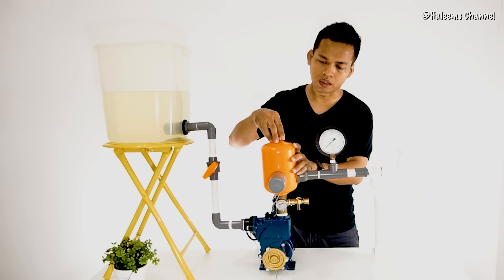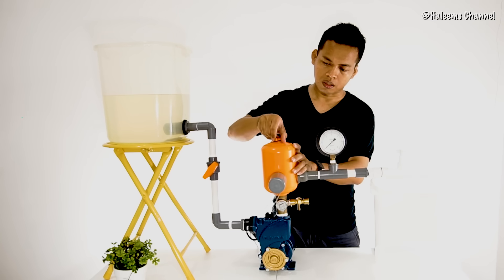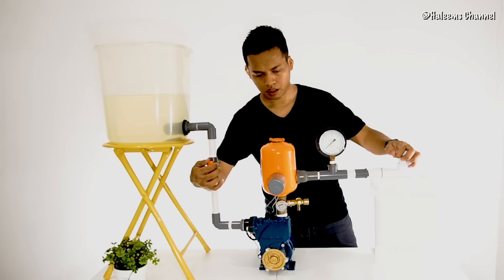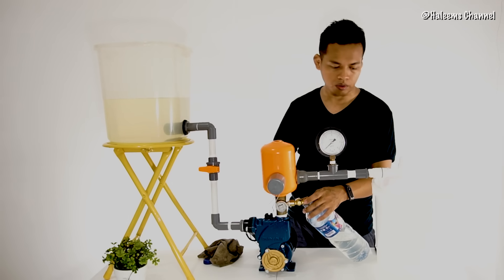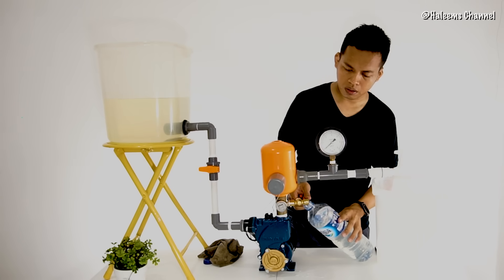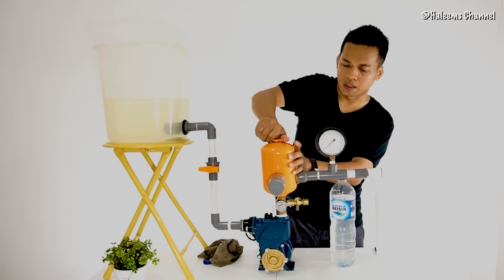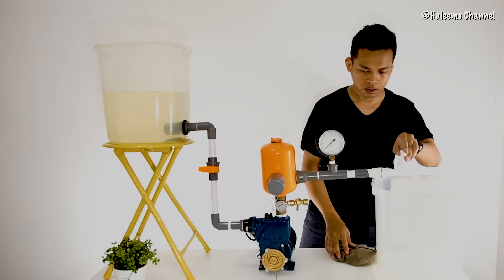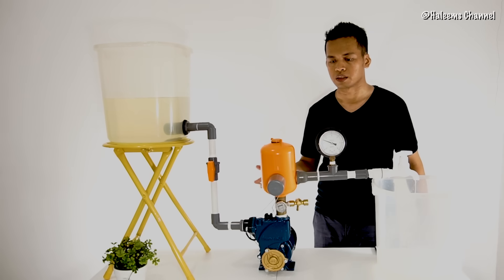Cara Memasang otomatis Pompa air dan Mengatasi Bunyi Cetak Cetek pada Otomatis/Pressure Switch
Memasang Otomatis Pompa Air dan Mengatasi Bunyi Cetak Cetek pada Pressure Switch

Bunyi cetak cetek atau tektok yang terus menerus, dikarenakan tabung tekan sudah terisi penuh dengan air, sehingga tidak ada ruang kompresi udara.. dan akhirnya tekanan di teruskan langsung ke sakelar tekanan, sehingga mekanisme didalam sakelar bekerja terus menerus tanpa ada jeda.

Pressure switch dan tabung tekan adalah dua komponen yang tidak bisa dipisahkan, keduanya adalah komponen system otomatis yang terintegrasi,
kombinasi kedua komponen dapat menghasilkan fungsi otomatis ON / OFF dengan baik

Pada saat tabung tekan tidak bekerja, akan timbul bunyi cetak cetek...

Solusi untuk menghindari bunyi cetak cetek atau tektok adalah sebagai berikut:
1. Kosongkan tabung tekan dari air.
2. isi tabung tekan dengan udara.
3. untuk pemilihan tabung tekan yang baik, pilih tabung tekan yang memiliki membran pemisah air dan udara didalam tabung, sehingga udara di dalam tabung dapat bertahan lama...
4. tabung tekan yang tidak memiliki membran, biasanya udara di dalamnya hanya bertahan dalam hitungan jam... bergantung instalasi penggunaan.
5. cara lain, bisa dengan mengganti sakelar tekanan menjadi flow switch..

selamat mencoba
salam kreatif.

1. Metode dalam video ini hanya boleh dilakukan bagi orang yang sudah kompeten dalam bidangnya, tidak diperbolehkan untuk anak-anak dibawah umur, orang dalam gangguan mental, serta tunanetra,

2. Bagian-bagian Part/komponen dan Produk yang digunakan dalam video ini adalah hanya sebagai contoh/sample yang tidak dapat ditiru komponen atau produknya, kecuali part/komponen ataupun produk tersebut memiliki petunjuk yang menganjurkan melakukan tindakan-tindakan seperti dalam video ini.

3. Melakukan modifikasi part/komponen atau produk dan atau melakukan instalasi produk sesuai dalam Video ini yang dapat merugikan jiwa atau kerusakan property adalah sepenuhnya tanggungjawab masing-masing pengguna, dan bukan tanggung jawab dari channel kami, terjadinya segala resiko dalam penggunaan metode di video ini, sepenuhnya bukan tanggung jawab dari channel kami,

4. Dengan menonton video ini, dan bila pengguna melakukan sebagaimana dalam content video, berarti pengguna telah memahami dan menyetujui isi dari Disclaimer ini.